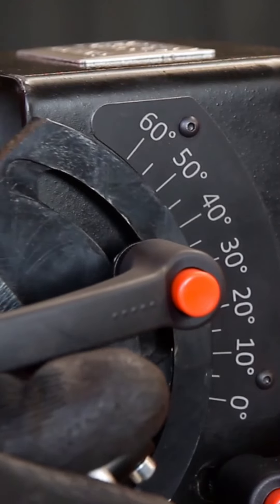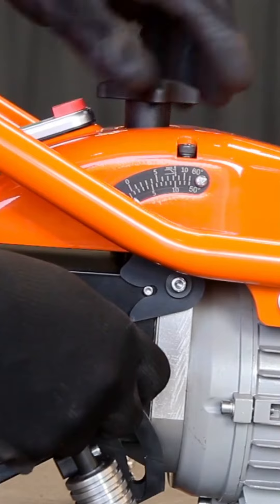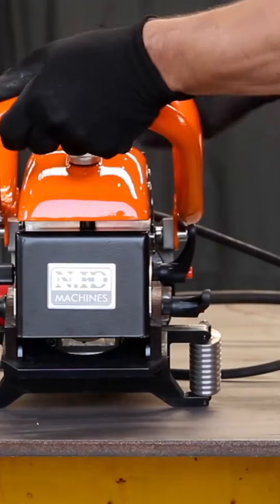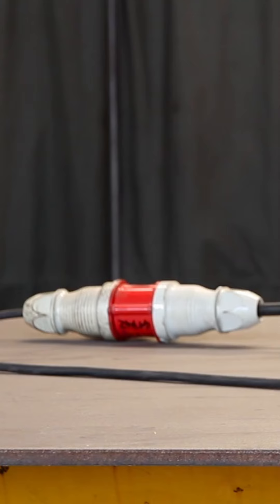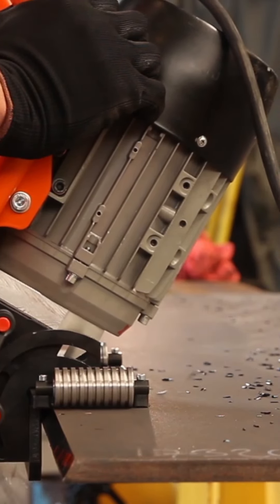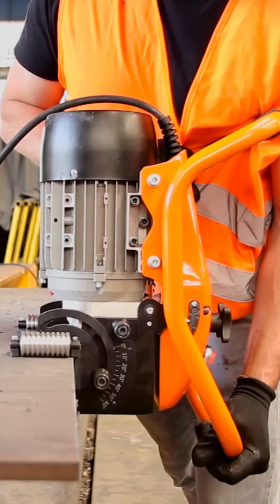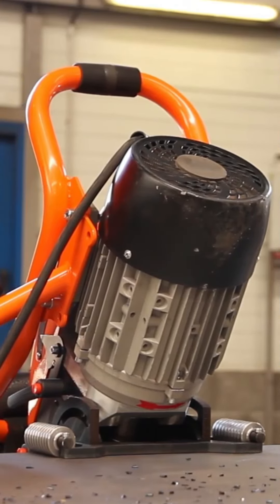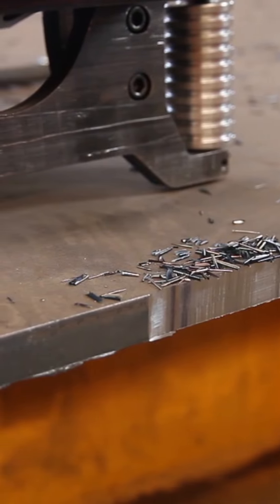Bevelling system B22 ZERO FACING application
Bevelling system B22 ZERO
FACING application
(Maximum bevel width 20 mm / 0.79 in)

Designed for bevelling and deburring straight edges, for the so-called FACING - removing an unwanted layer of materials on the workpiece edge resulting from cutting the metal sheet by burning.
Specially designed for the production of visual bevels and welding preparation.
Powerful electric drive for extreme loads.

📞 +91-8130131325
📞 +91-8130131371